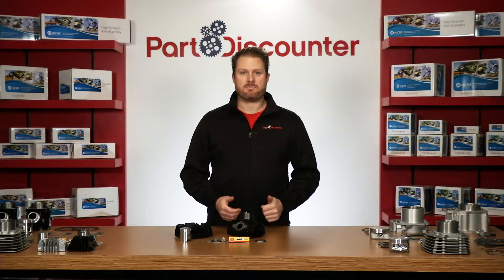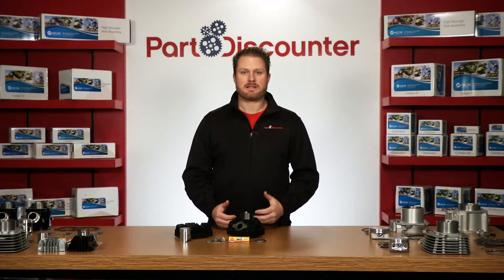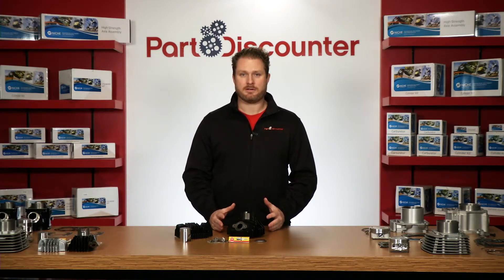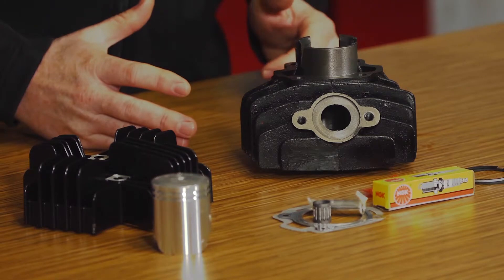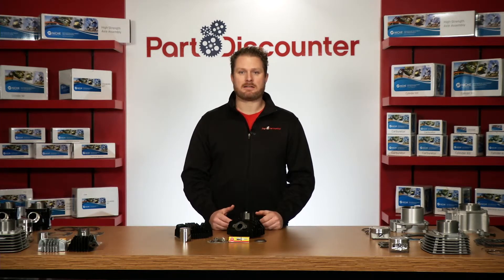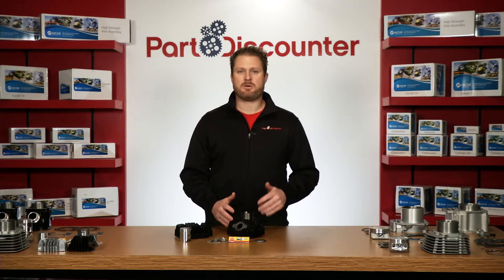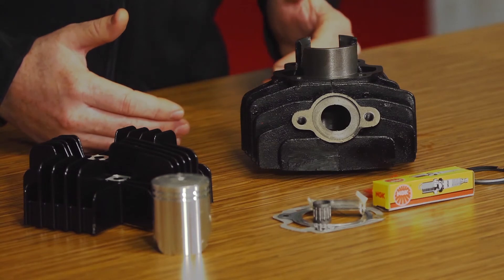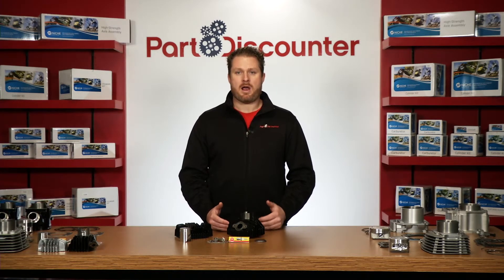Niche Industries 1150 Standard Bore Cylinder Kit Yamaha PW80 BW80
Today we are going hands on with a Standard Bore Cylinder Kit by Niche Industries. This kit is designed to fit the Yamaha PW80 & BW80. This kit includes everything you need to give your machine a fresh top end.

Cylinders are solid cast iron and have a solid black powder coat to keep the standard yamaha look and feel. The cylinder head is powder coated cast aluminum and machined to provide standard compression. These cylinders have 47mm bore and factory stroke. Cylinders are factory honed and deburred, however chamfering is recommended prior to installation.

Niche offers this kit with a standard sized cast piston kit, and a performance top end gasket kit. All parts are bolt-on ready, and no modifications are required in order for you to complete installation.

Of course if you're looking to use your own piston and gaskets, the cylinders can be purchased separately which gives you total control over your build.

Partdiscounter sells more cylinder kits than just about every other online retailer for a reason: we provide quality products at affordable prices and we get them to you fast.

As with all Partdiscounter products, these kits are in stock and ready to ship right away. We are happy to offer 2nd day delivery on nearly everything we sell.  If you need it faster, we've also got you covered with next day rates starting at less than $5.00.